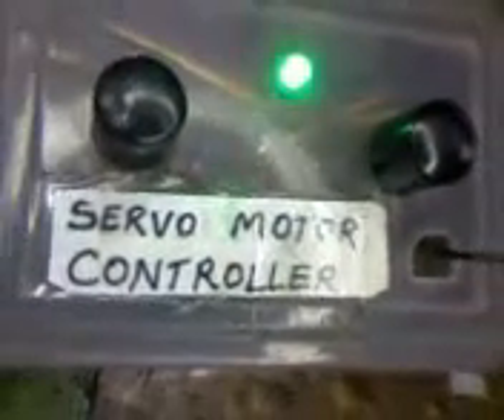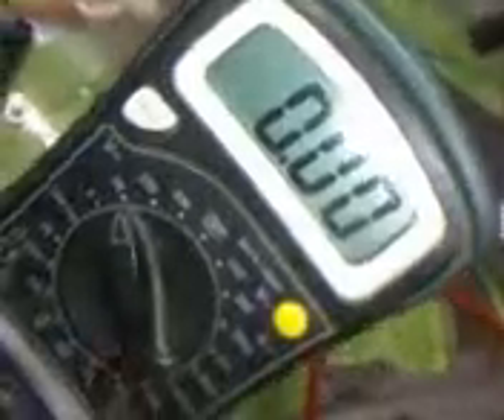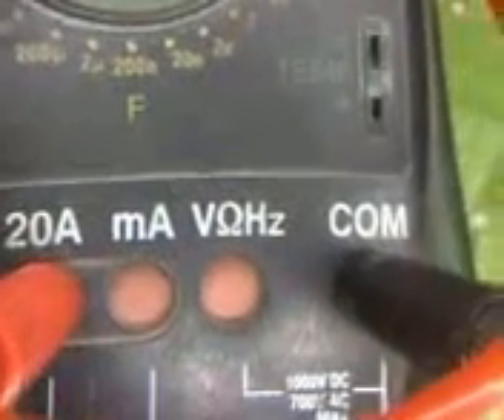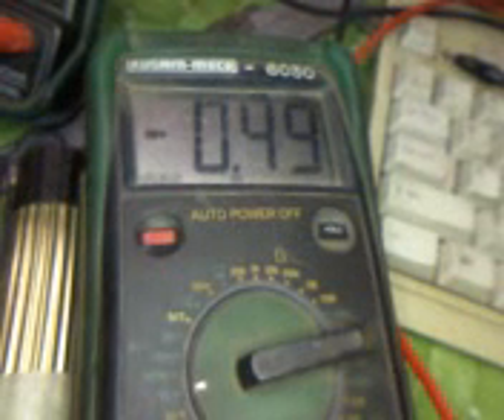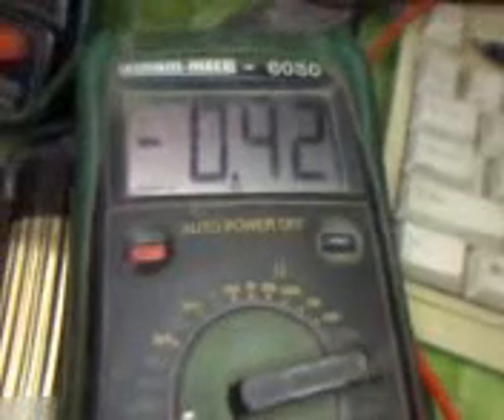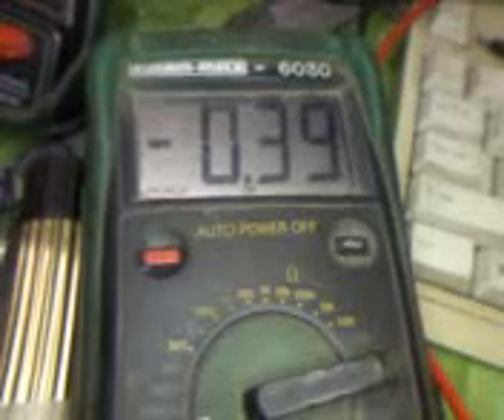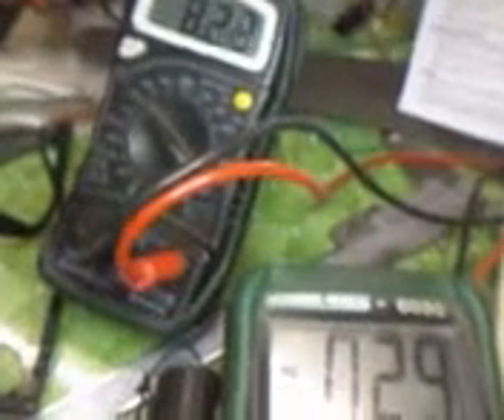Turnigy 20 Amp Brushed ESC Test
Testing the Turnigy 20 Amps Brushed Motor ESC.